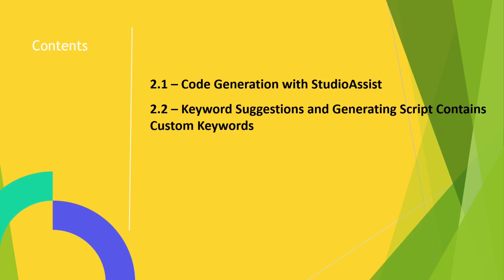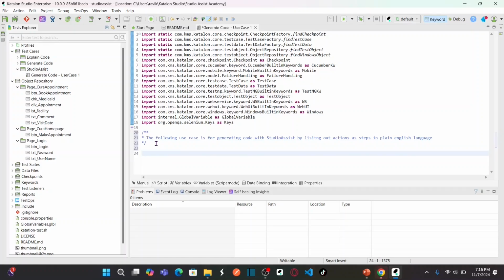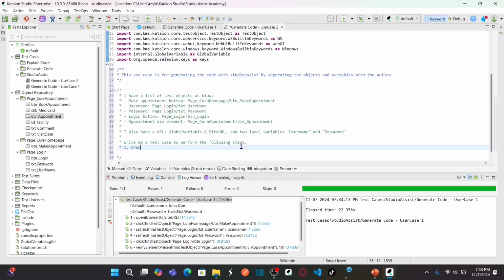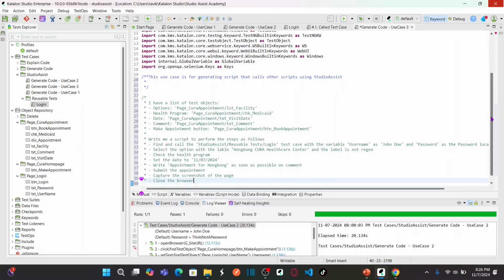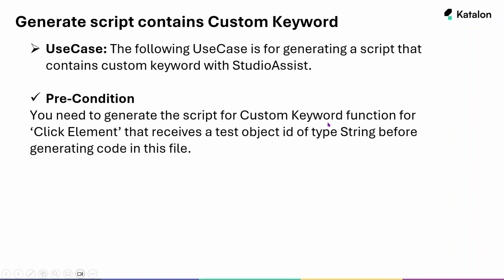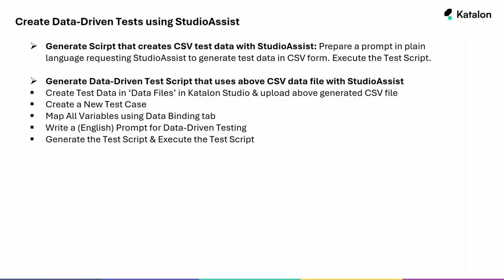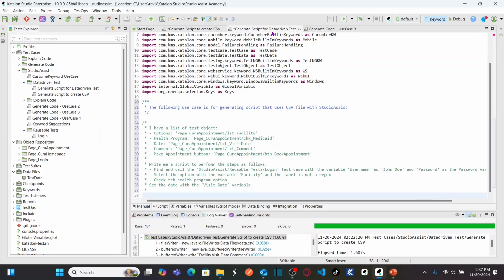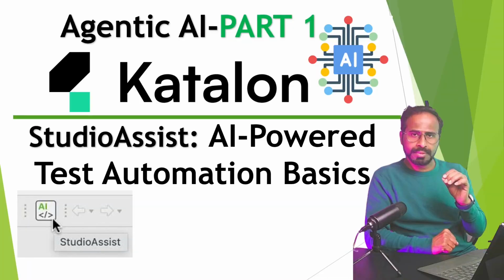Katalon Agentic AI Testing: PART 1 - Lesson 48 | StudioAssist: AI-Powered Test Automation Basics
Chapter 1: Getting Started with StudioAssist
1.1 – Introduction to StudioAssist
1.2 – Setting Up and Configuring StudioAssist

Chapter 2: Core Features of StudioAssist
2.1 – Code Generation with StudioAssist
2.2 – Keyword Suggestions and Generating Script Contains Custom Keywords
2.3 – Generating test data and scripts for data-driven testing

Chapter 3: Explain code​ using StudioAssist
3.1 – Explaining a script in test case using StudioAssist
3.2 – Explaining regular expressions using StudioAssist